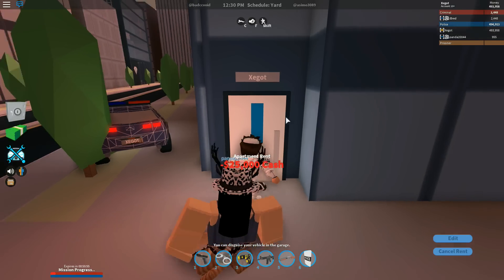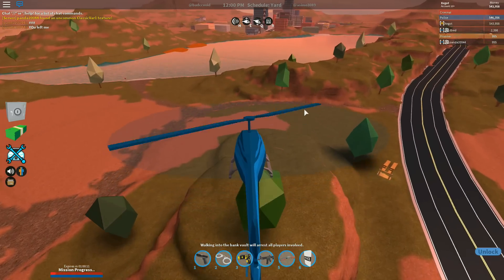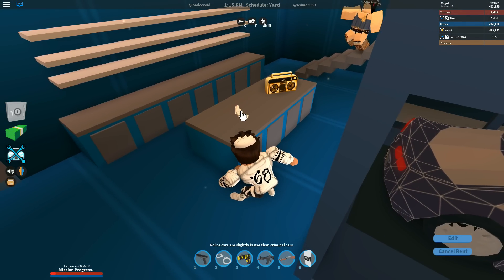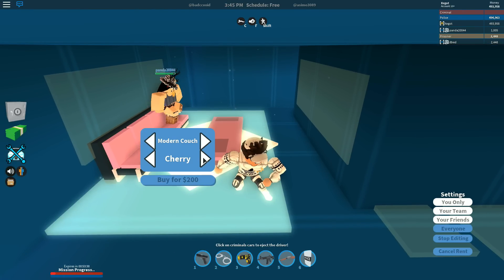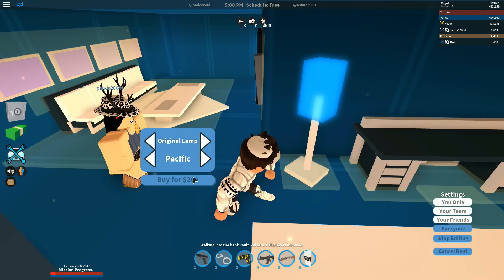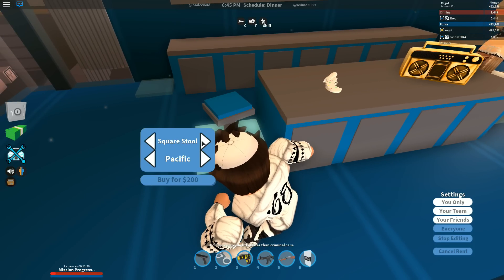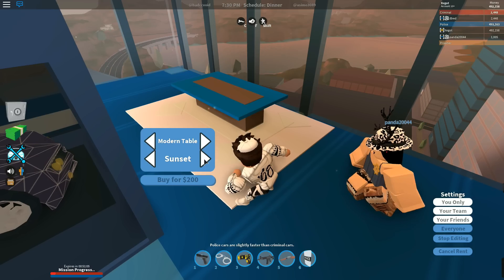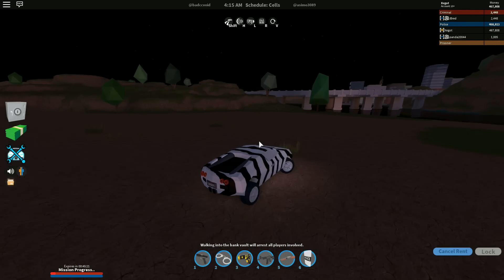ROBLOX JAILBREAK APARTMENTS!!! [NEW UPDATE] (Free Rent, Parties & Confetti Gun?!?)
The new Jailbreak update is here and we now have Apartments, how cool is that? With apartments you can host parties with your friends and you can even customize and edit your apartment. They also added a Zebra texture :D.

Features for this new UPDATE:
- APARTMENTS!!
- Customize, furnish and throw a party!
- New ZEBRA SKIN in Legendary safes!
- We’ve LOWERED our Money prices! You now get DOUBLE the cash for your Robux!

goo.gl/fYTBhX